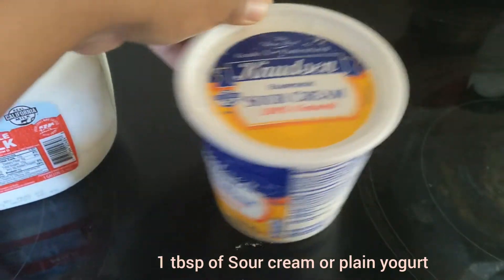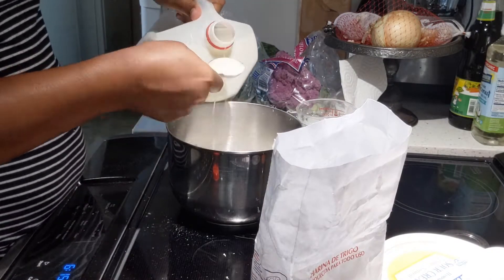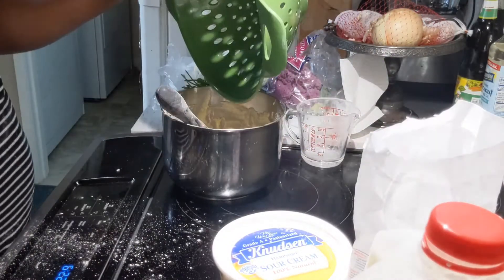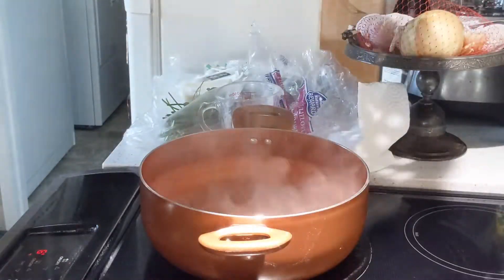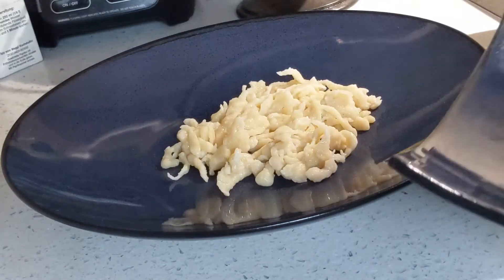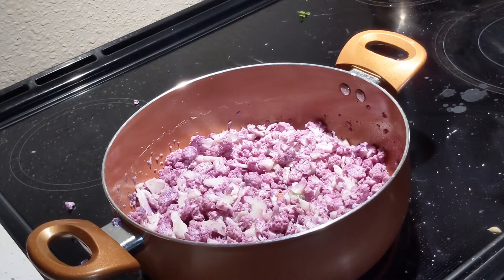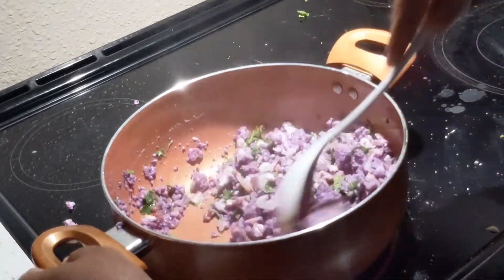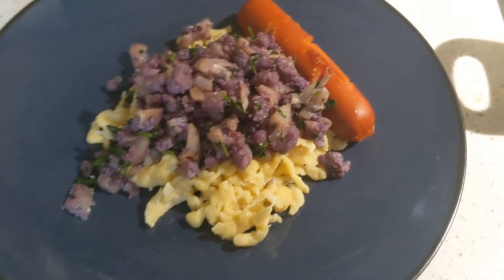German Cuisine - How to make Spatzle?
This recipe is inspired from allrecipes.com by CHEF JOHN.
The preparation of micro dumpling takes about 10 min Prep and 10-15 min cook time for 2 servings. This excludes toppings cooking time.

Toppings can be choice of meat or just butter with parleys. I am making my own toppings with cauliflower here.